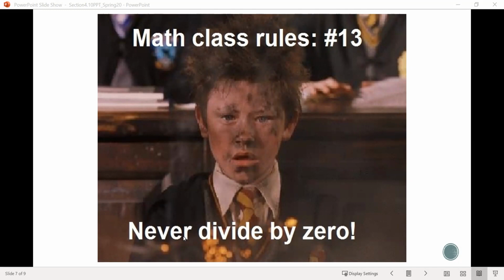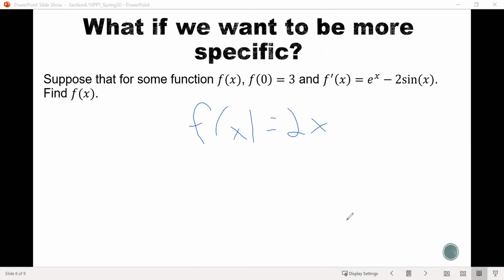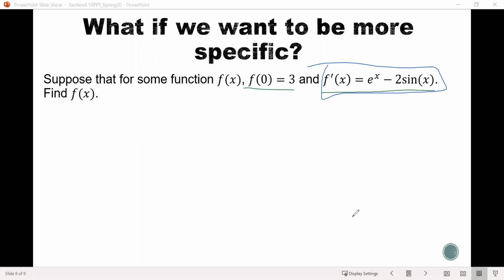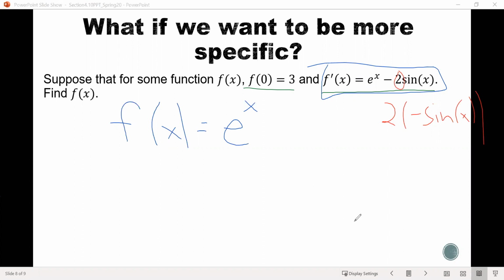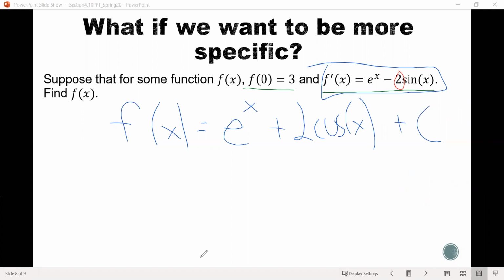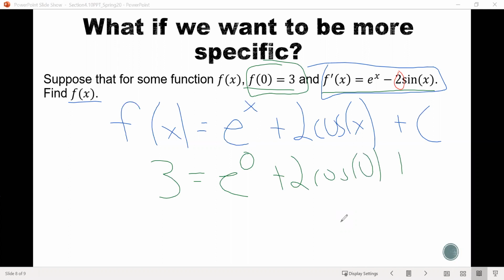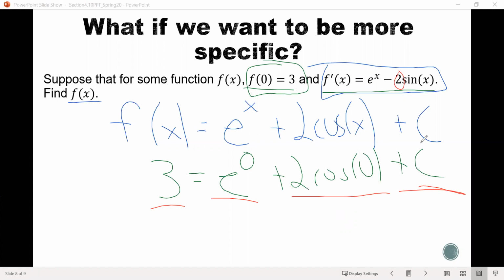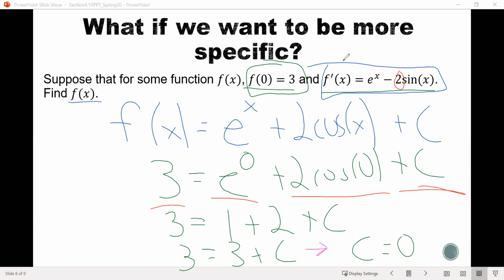Calc I: Section 4.10 Part 2